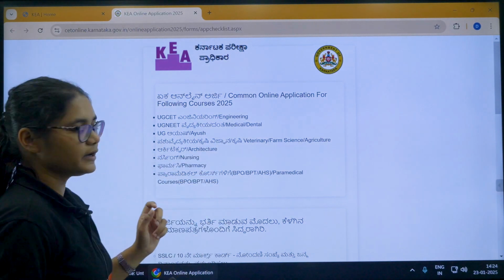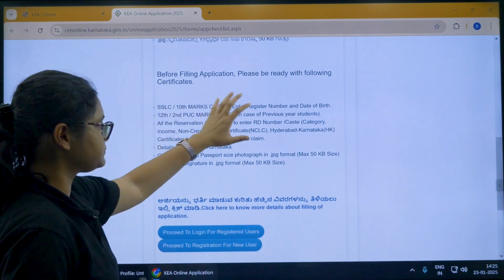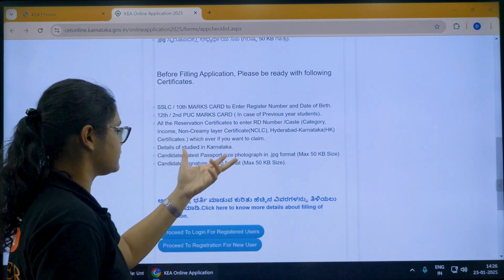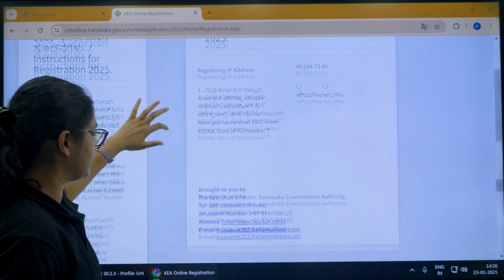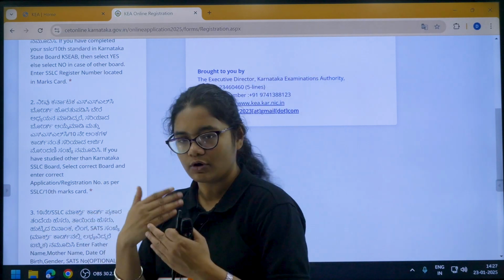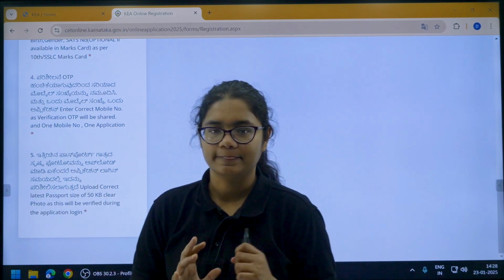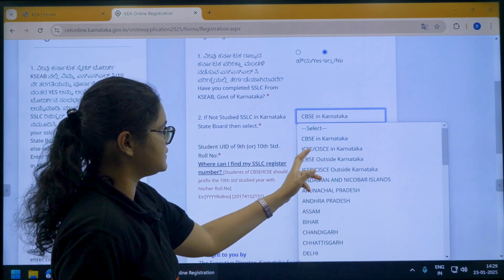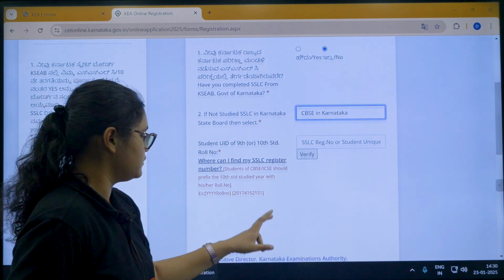KCET 2025 Registration process